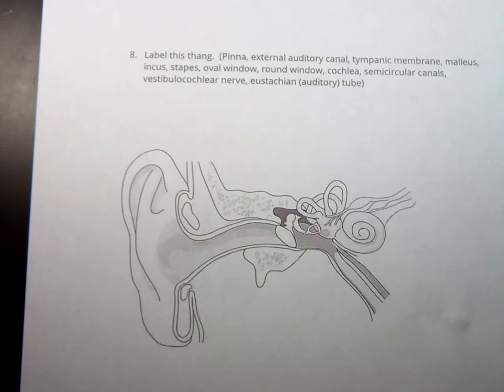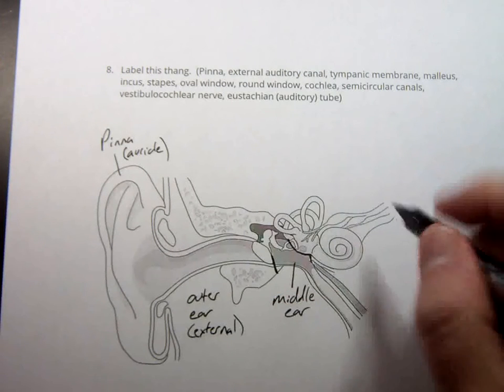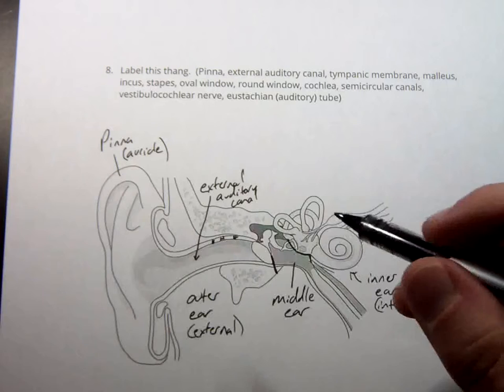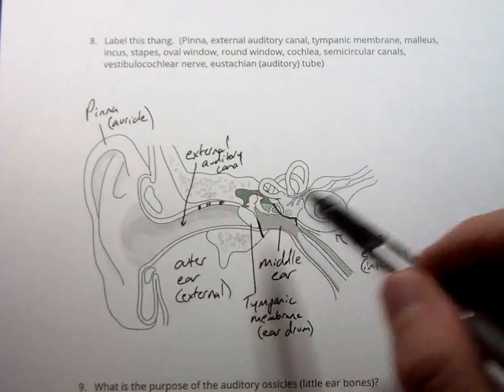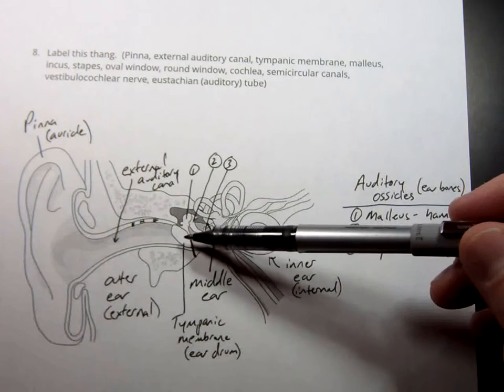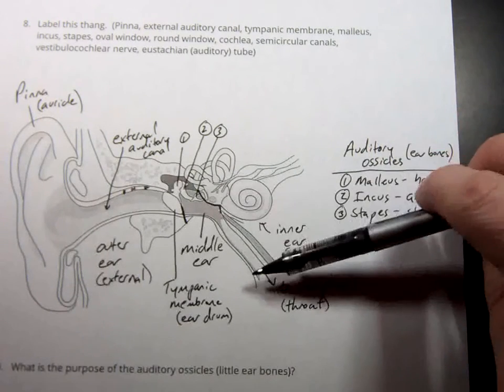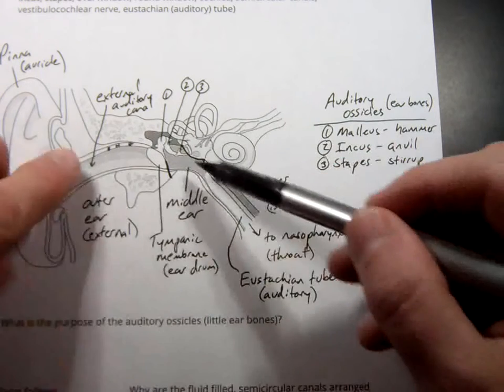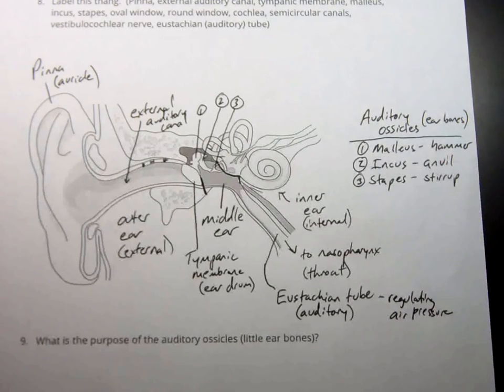Anatomy 2 Lecture 3-6 Outer and middle ear anatomy